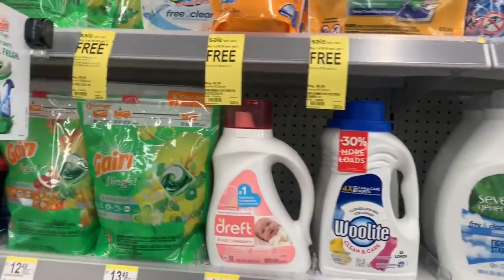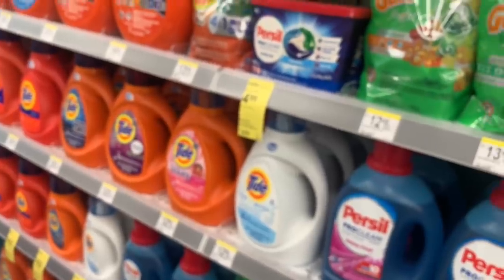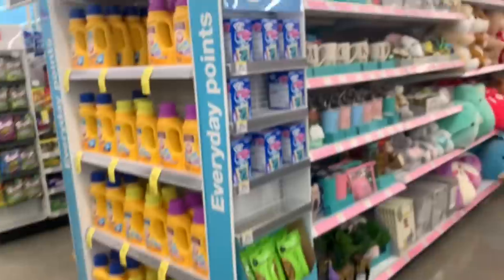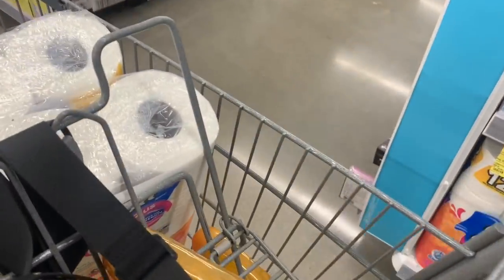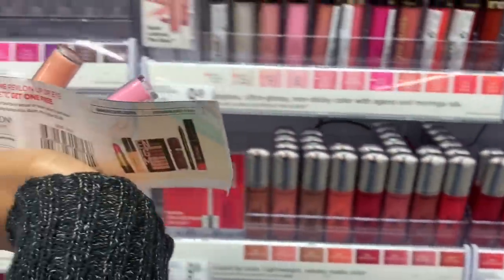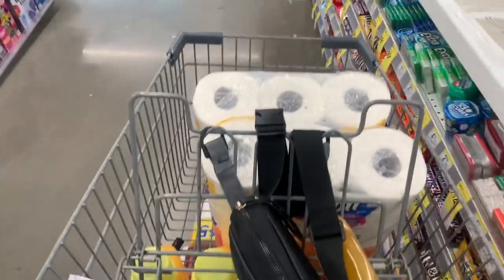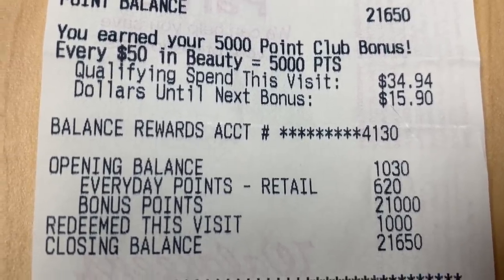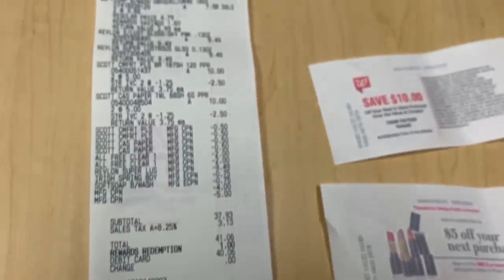$6.00 FOR $100 WORTH OF STUFF!!! WALGREENS COUPONING + $10 Mystery Revlon RR 1/22/20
Write Me:

Toni Parrish

Canon 60D

Canon T3

iPhone 7plus

Smartsource.com